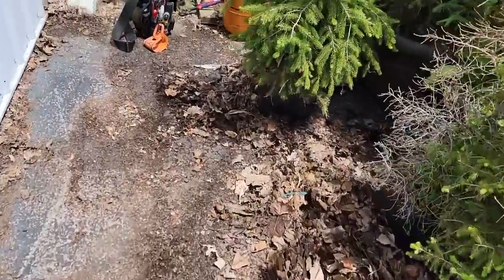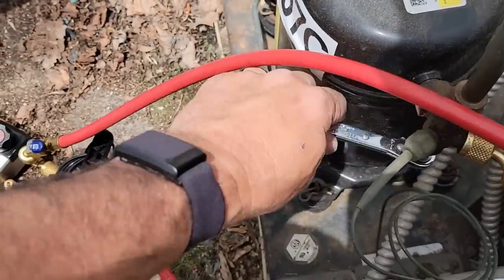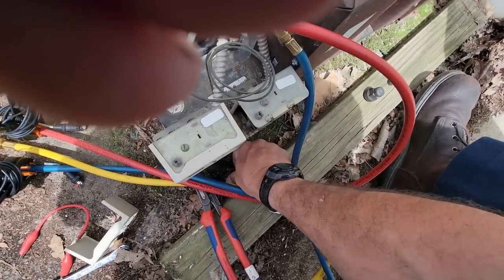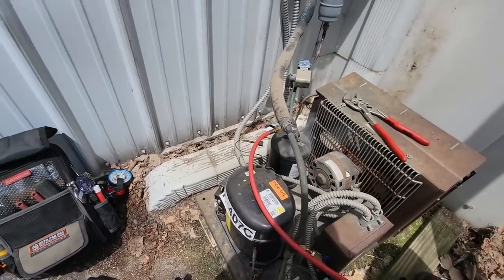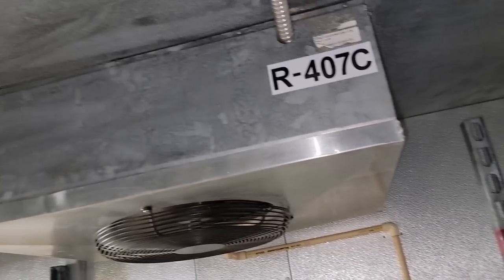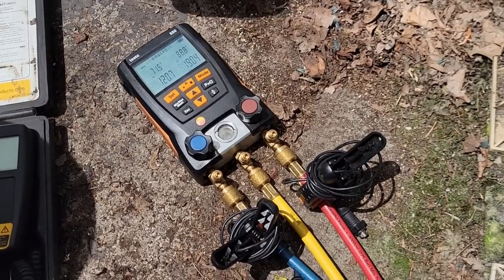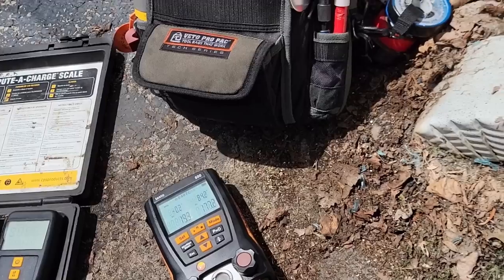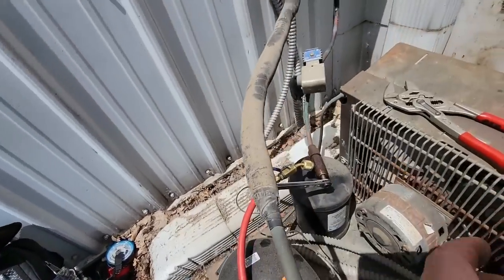Walk-in Cooler Has Major Issues!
Walk-in cooler for flowers was not cooling the box. I had a real head scratcher, my suction pressure was low but after adding refrigerant the head pressure zeros my digital gauges. Check it out and let me know what you think it was.

00:00 TrutechTools.com
00:11 Cooler not keeping temperature
00:30 First problem is low suction pressure
01:23 adding refrigerant just made it worse
02:07 Compressor doesn't pump down
04:14 Head pressure slams to digital gauge
06:06 checking the txv
10:32 pumping down the system
11:24 flir thermal imager sees the problem
13:13 rechecking the txv
13:51 oat degrees' over ambient
16:00 pump down after adjustments
18:11 what I did